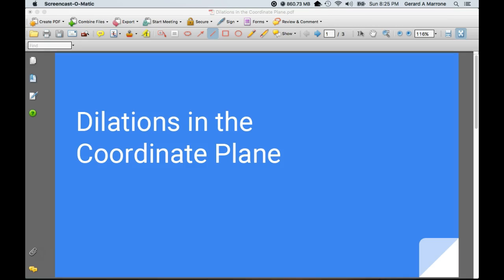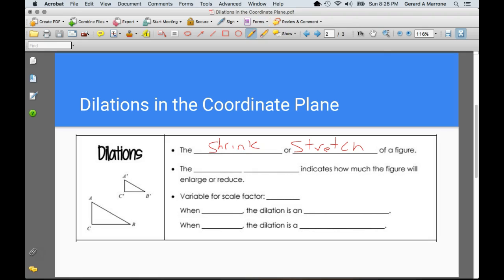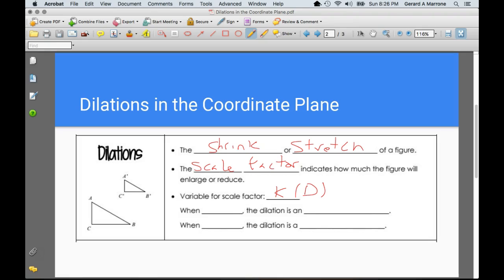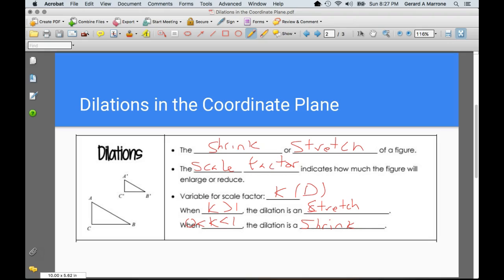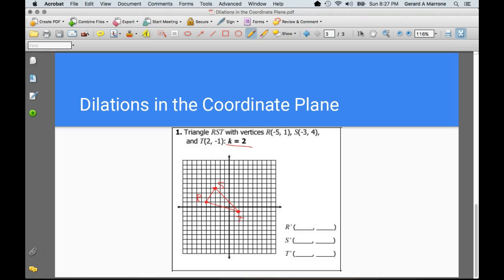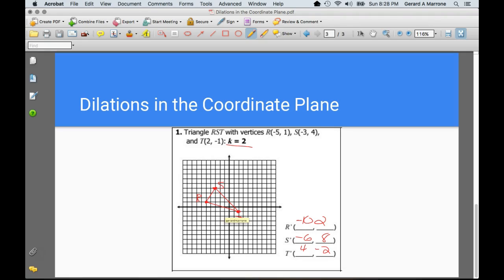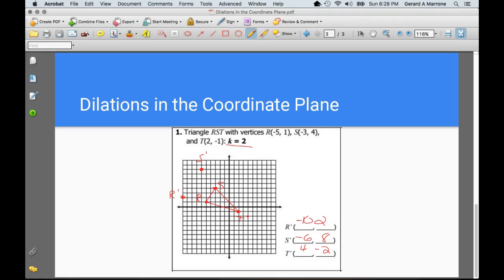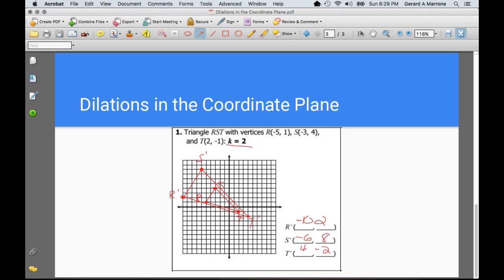Dilations in the Coordinate Plane